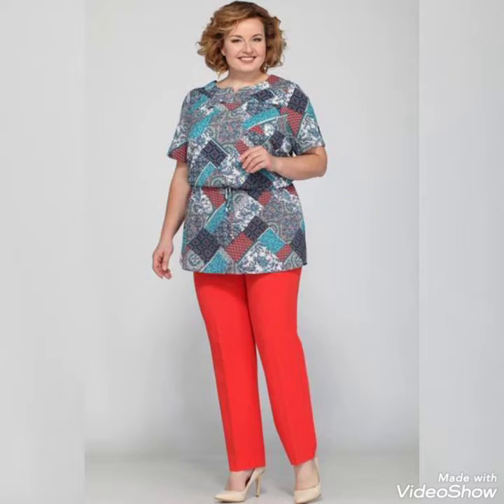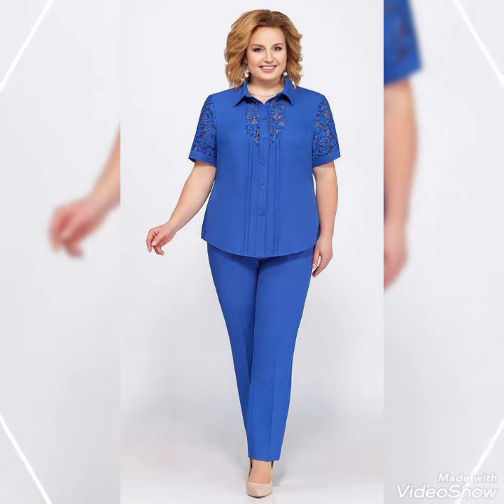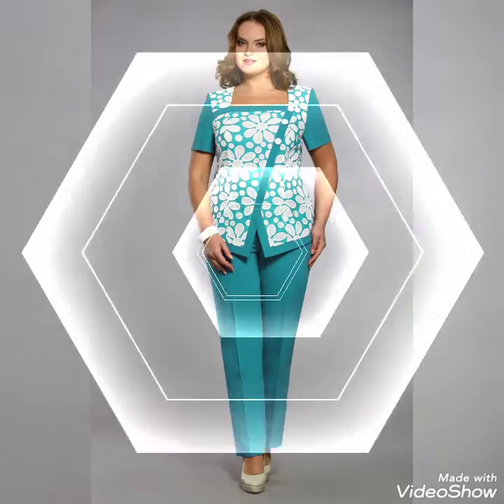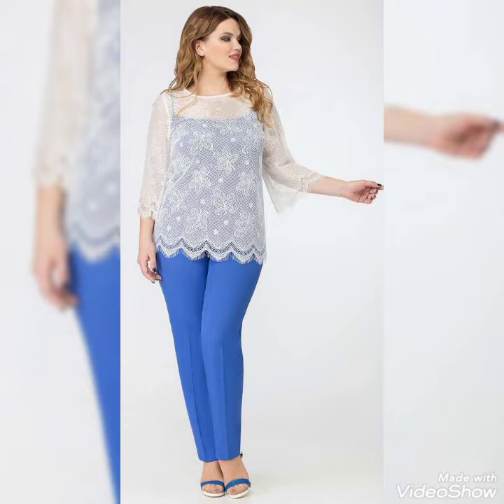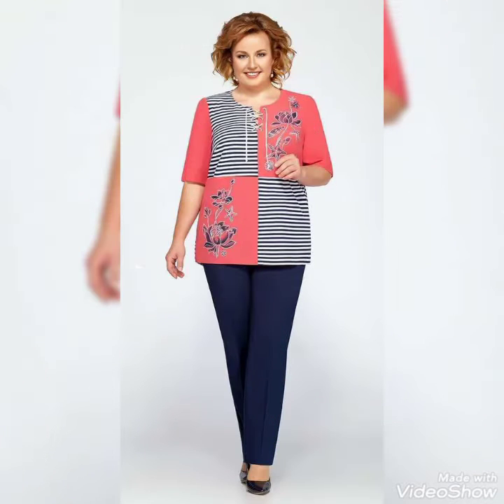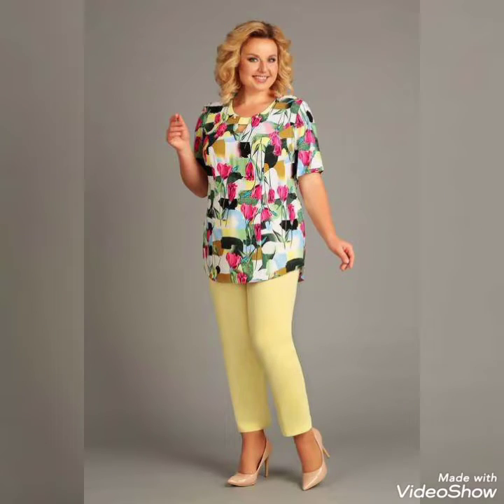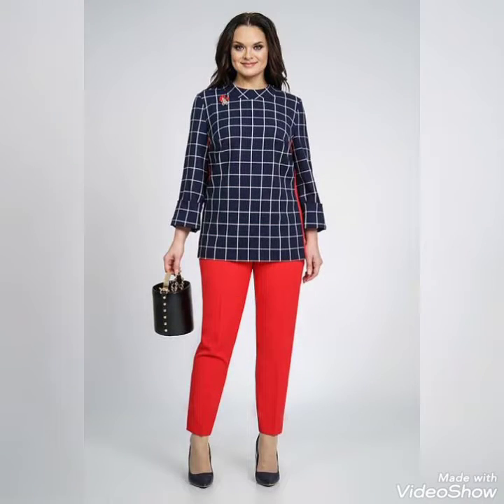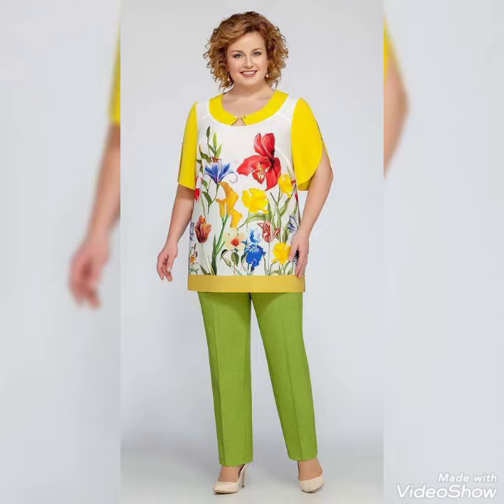trendy & stylish plus size two pieces panr suit mother of the bride dress designs ideas